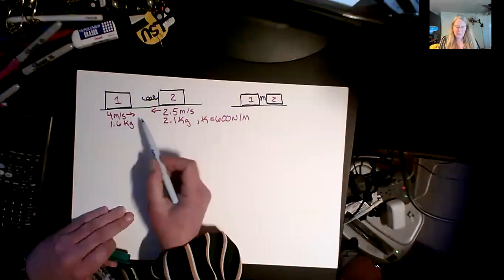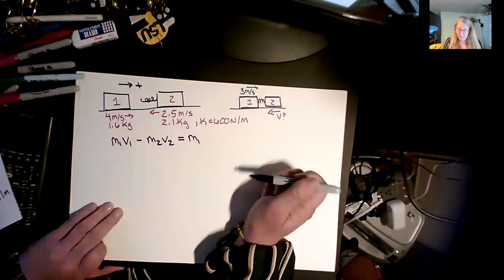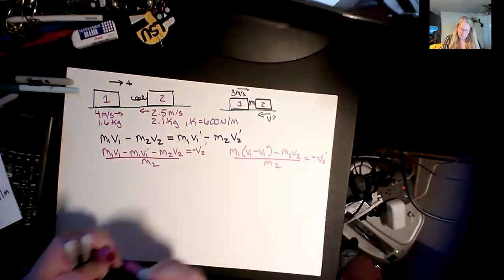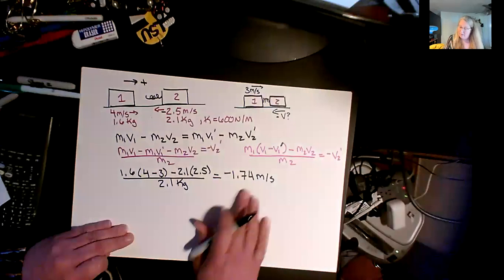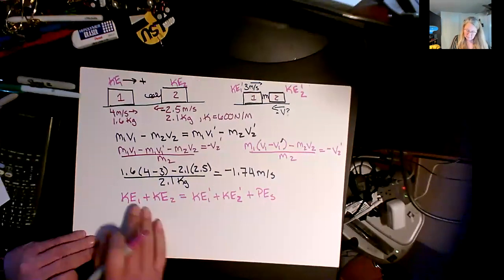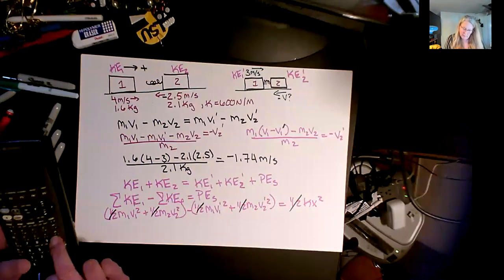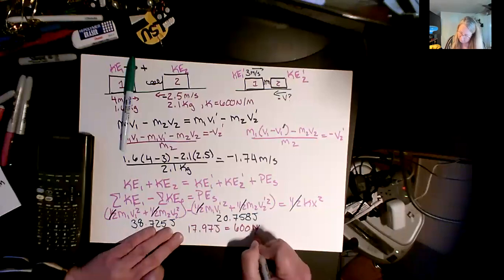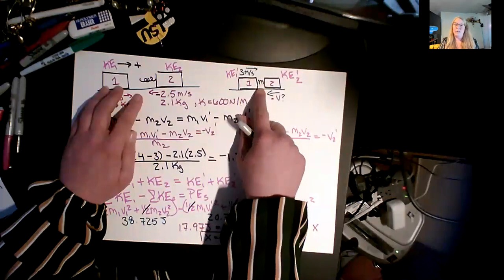Conservation of momentum and energy using springs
Please note, there is an error in what I give as the final compression of the spring.  The answer should be 17.3 cm.  One only knows what I was looking at to get 1.5 cm!